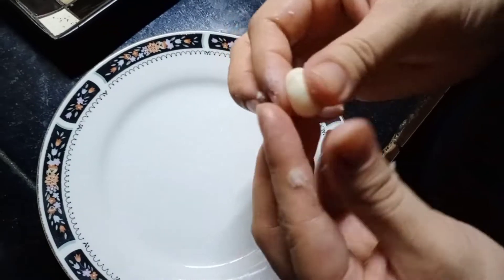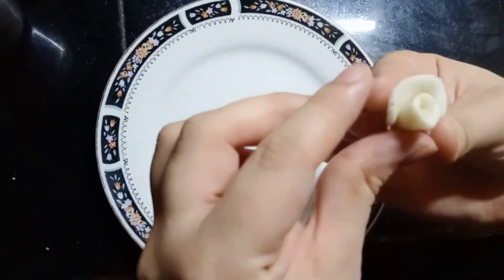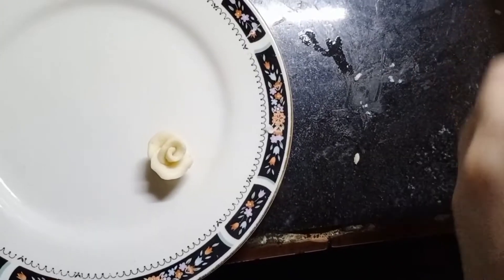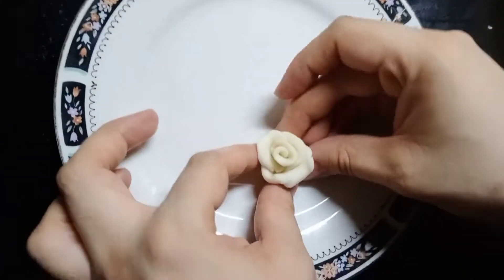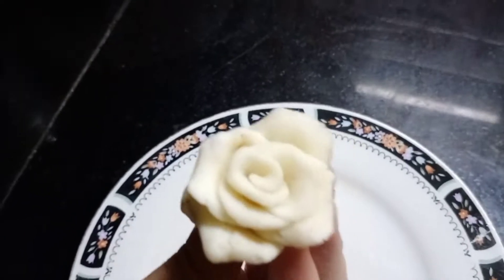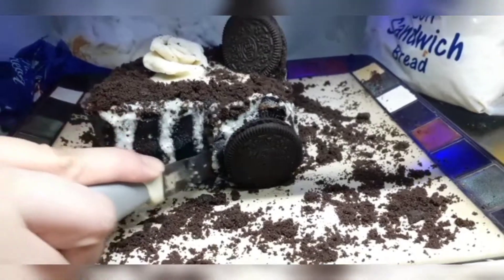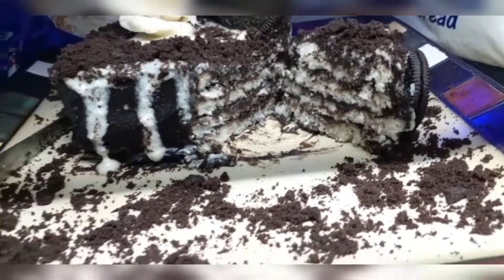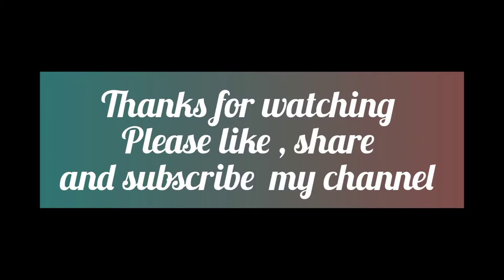2 Minute Bread Cake With Oreo | Bread Cake Recipe Without Oven | NoBakeOreoCake OreoCake.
5-Minute Recipes
Hello Frnds, In this video i have made bread cake with oreo, very very very easy to make, ready in just 2 minutes and you need only bread, biscuits and sugar, try this recipe at your home and enjoy Ingredients for making bread cake;
16 bread slices
3 packet of oreo biscuits(you can take any cream biscuit)
1/4 cup sugar Milk Grated Chocolate for garnishing (completely optional)
In this video you will learn; 1- 2 Minute Bread Cake With Oreo Bread Cake Recipe Oreo Cake Recipe Oreo Biscuit Cake  l oreo cake with